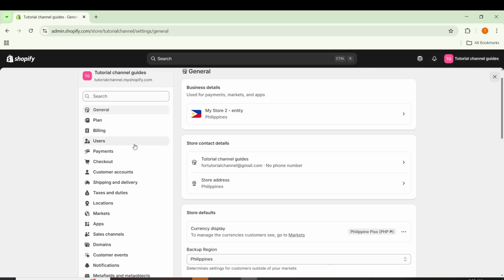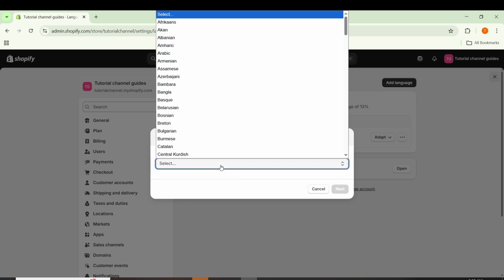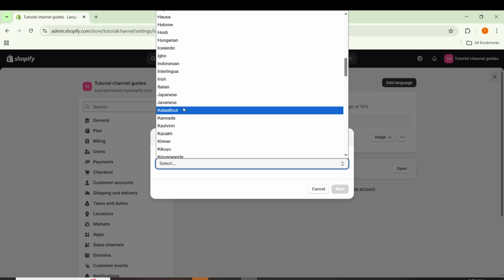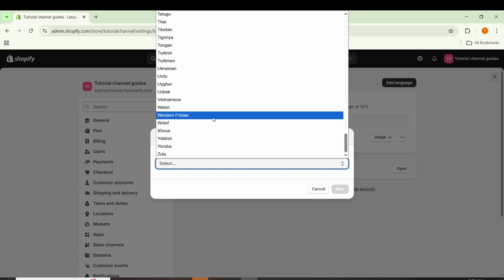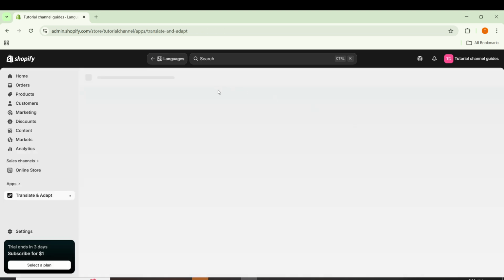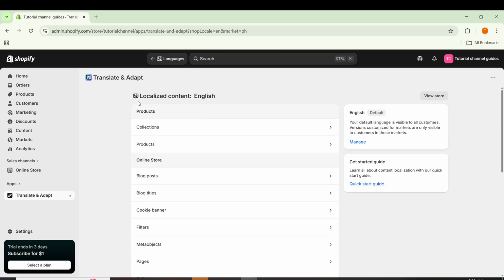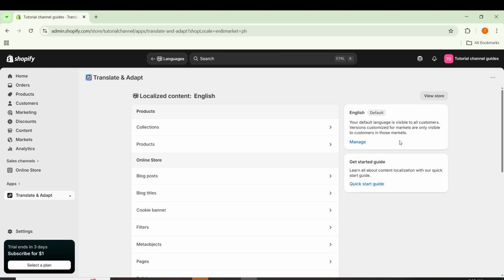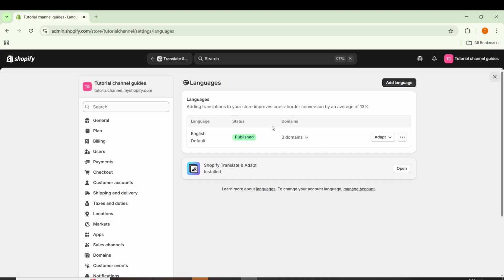How To Add Multiple Languages In Shopify [2026 Guide]